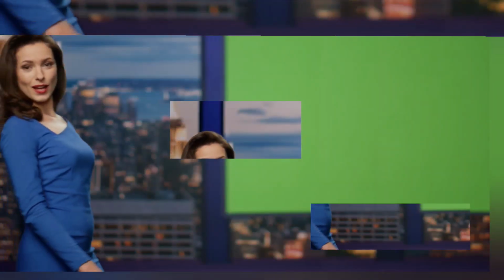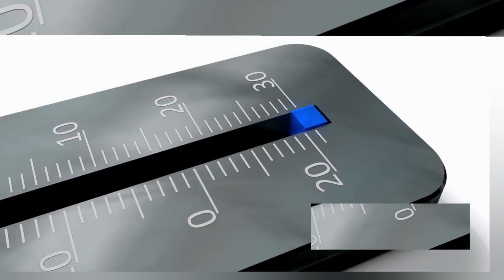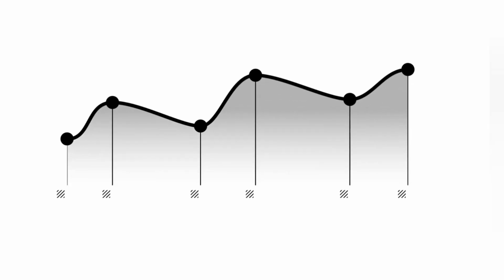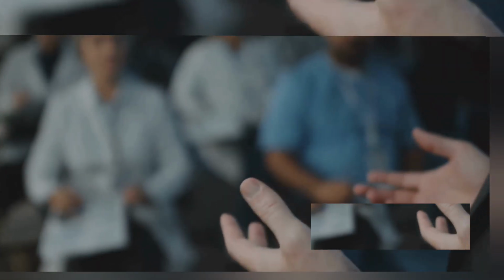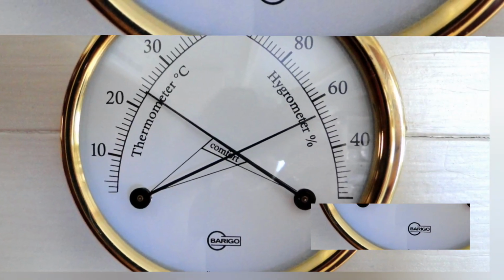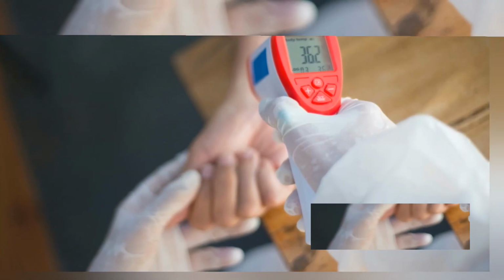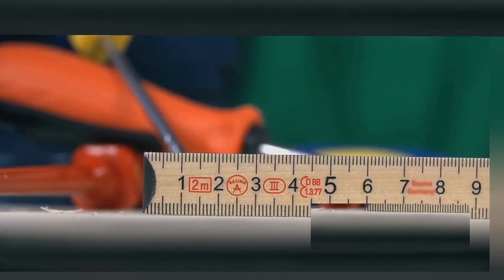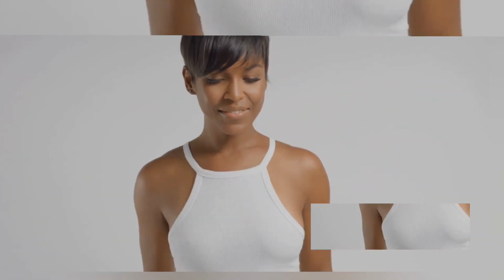WHY DELTA CHANGES EVERYTHING IN MATH(AND YOU DIDN'T KNOW!)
Discover why Δ (delta) matters in math — from the discriminant Δ = b² − 4ac that tells you how many real roots a quadratic has, to Δy/Δx for slope and finite differences used across calculus, algebra, and statistics.